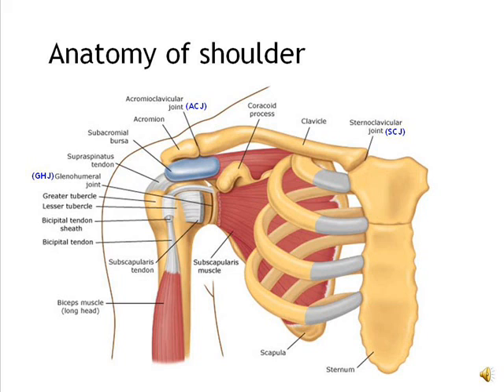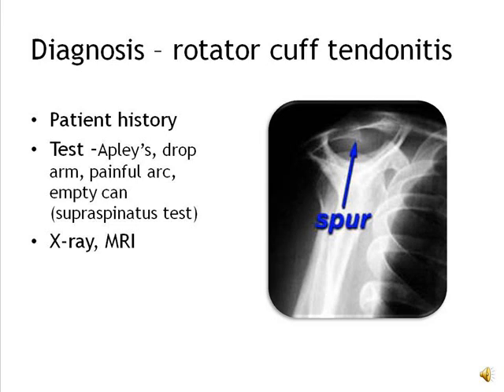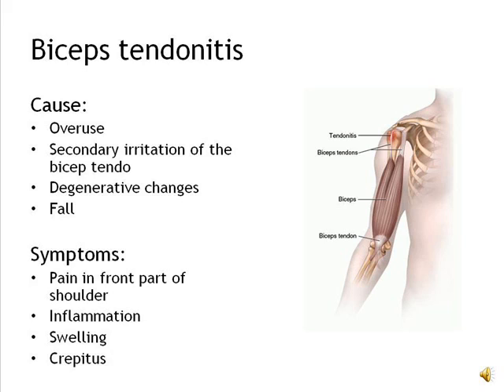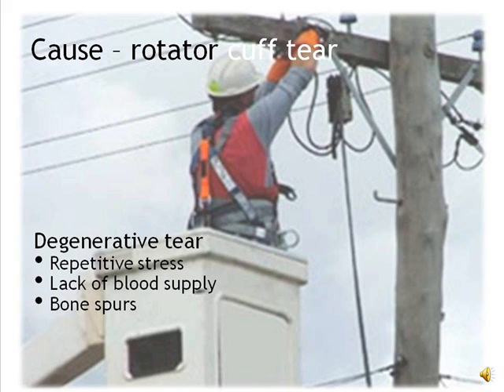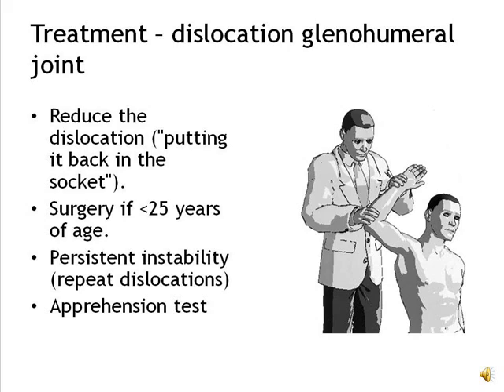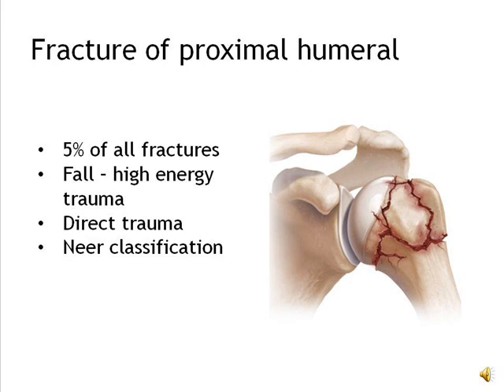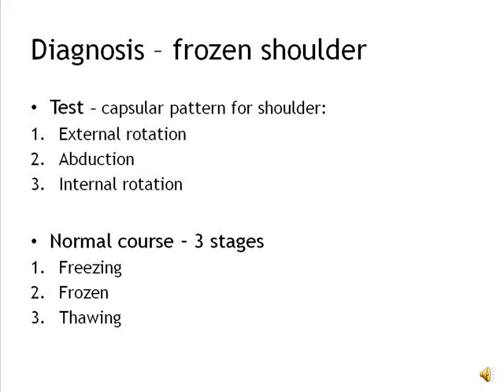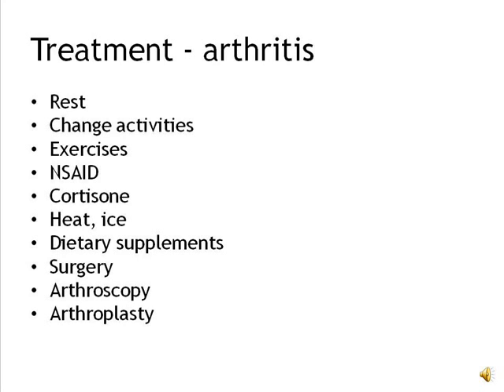Shoulder injuries - CEU 2013